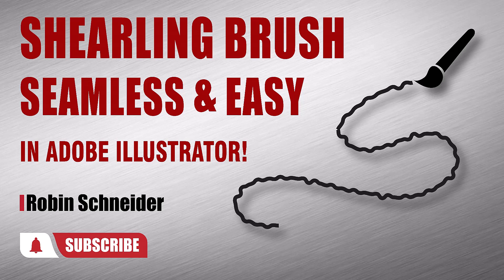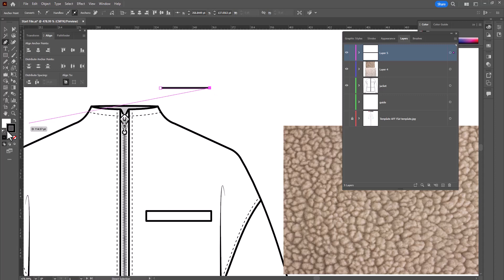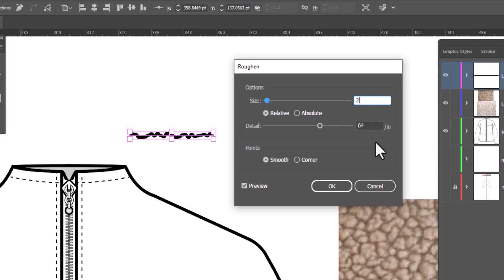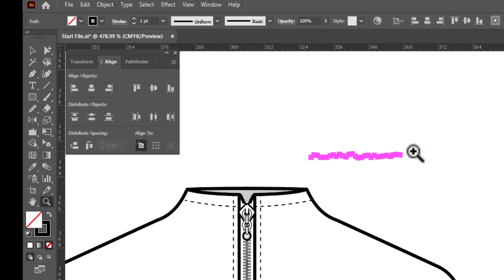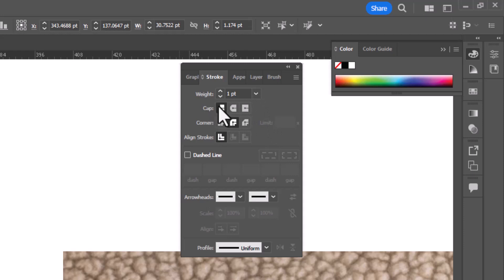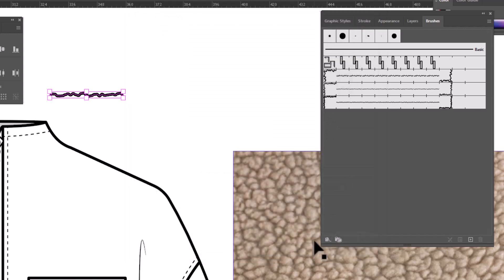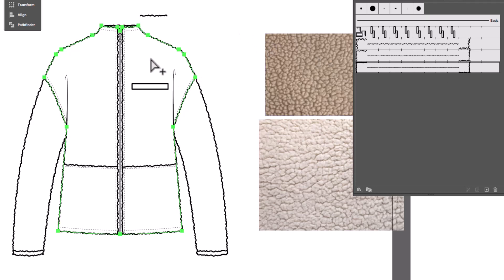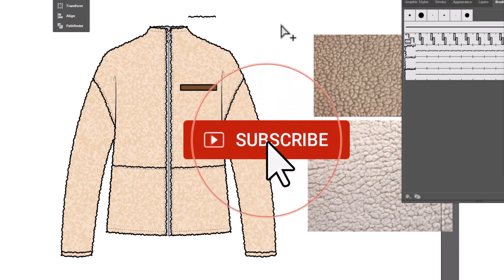How To Create a Seamless Shearling Brush In Adobe Illustrator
How To Create a Seamless Pattern Brush for Illustrating Shearling on Your Fashion Flats In Adobe Illustrator | Robin Schneider

You can also request a topic for a future video and then watch for it.

Do you need more extensive training?

Does your design team need a refresh?

I offer corporate training packages.

Take one of my Linked In Learning courses. or one of my Extension Classes at Otis College of Art and Design: